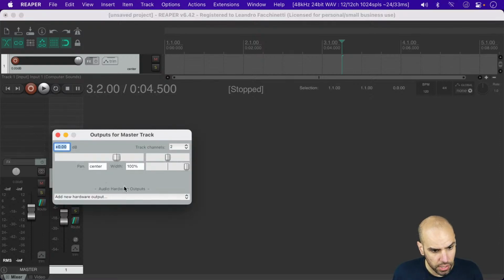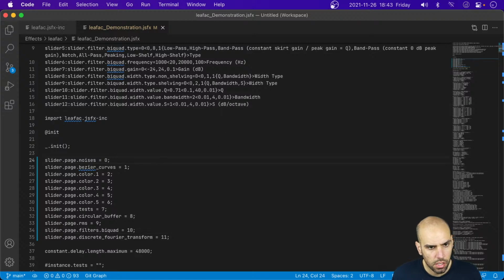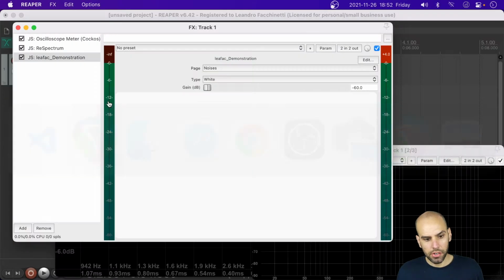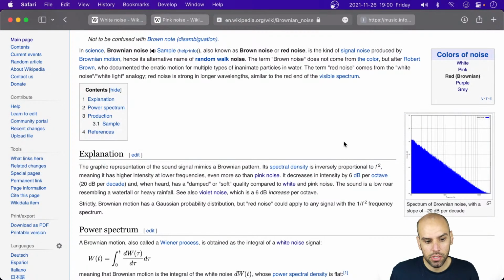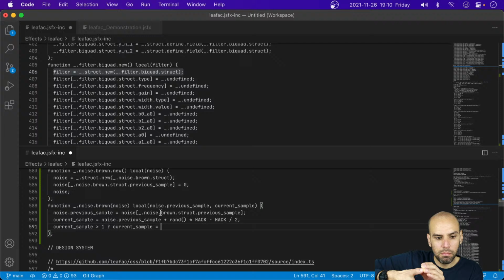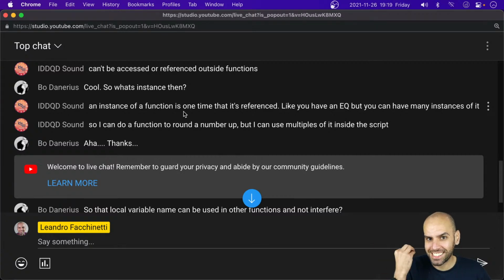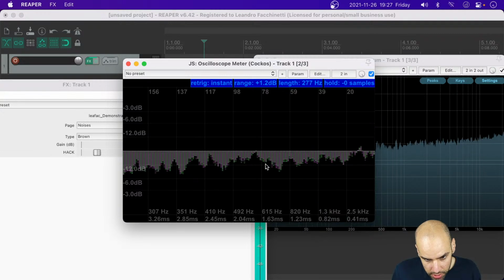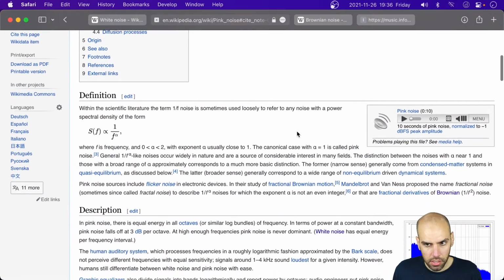Colorful Noises (Creating White Noise, Pink Noise, and Brown Noise) · REAPER Real-Time Audio Effects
We talked about why white noise is what it is, why Brown noise is what it is, and how to create it.

White and brown music, fractal curves and one-over-f fluctuations. By Martin Gardner